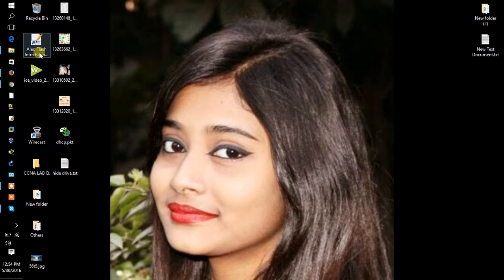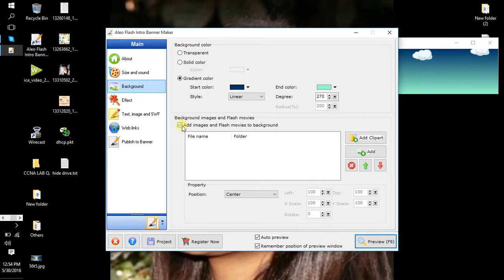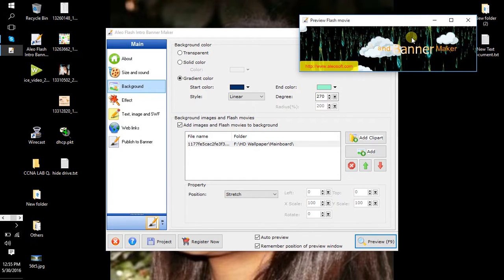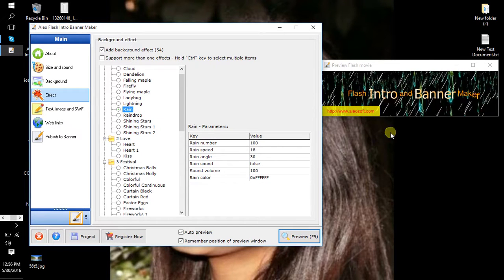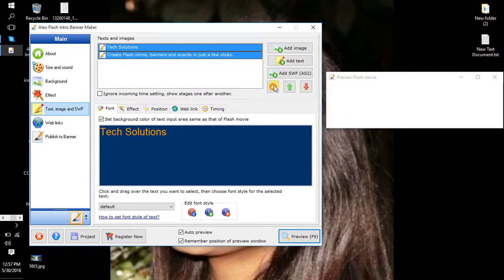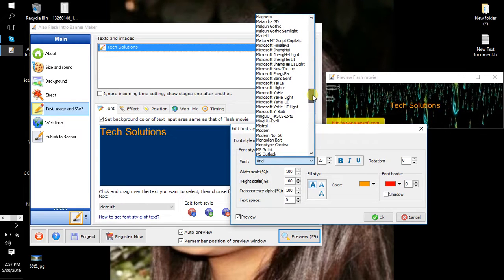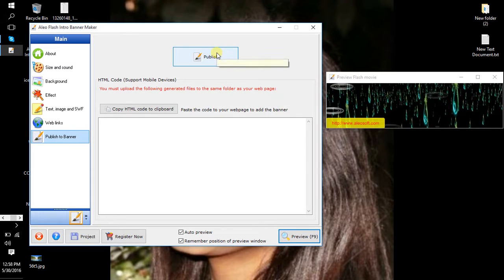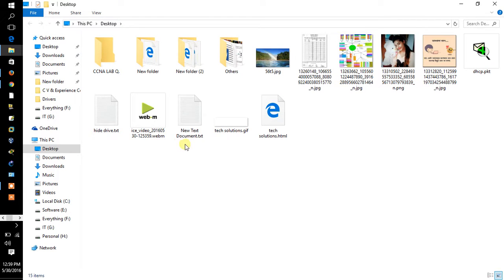how to create animation banner (Al Mamun)